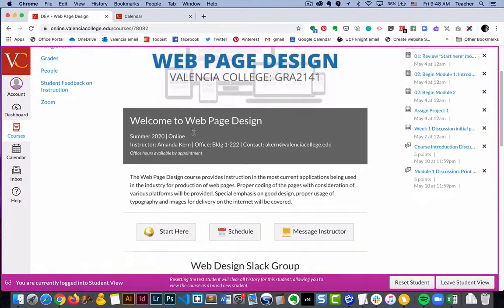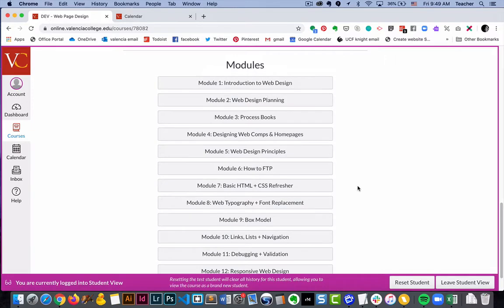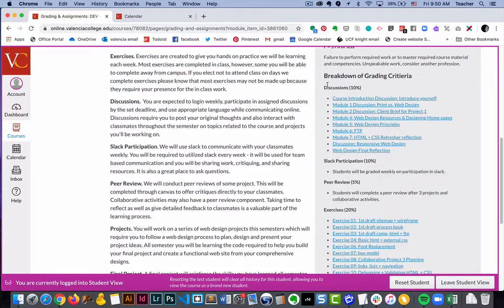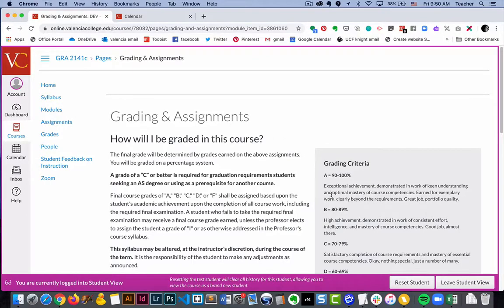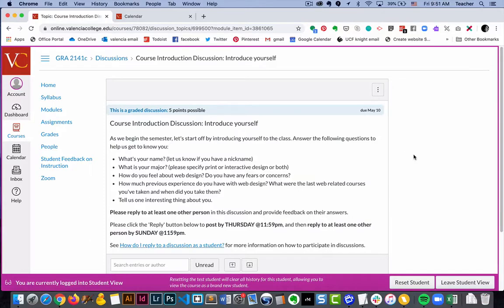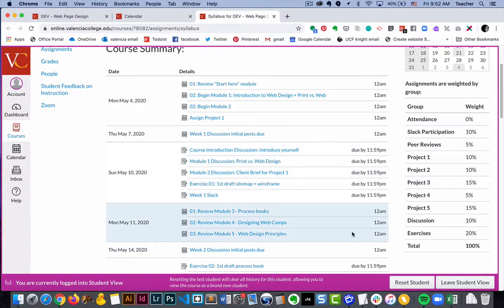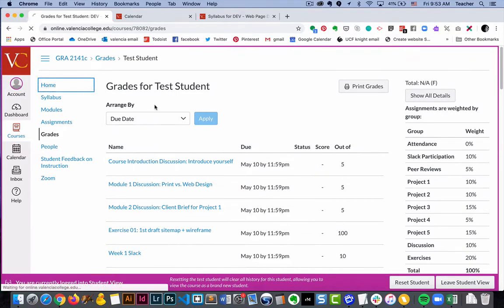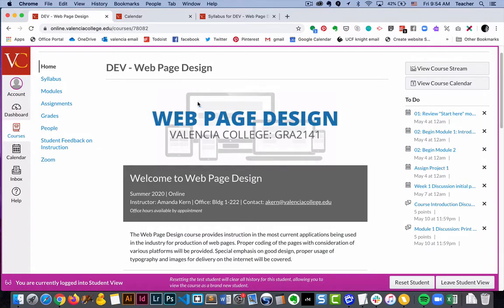Web Design Orientation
This course orients students on the basics to getting started in their online course.